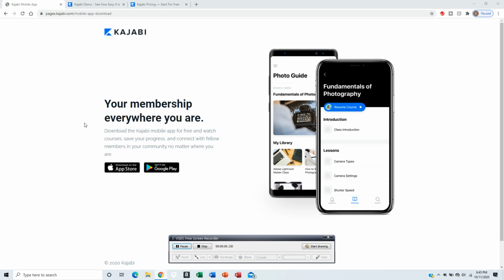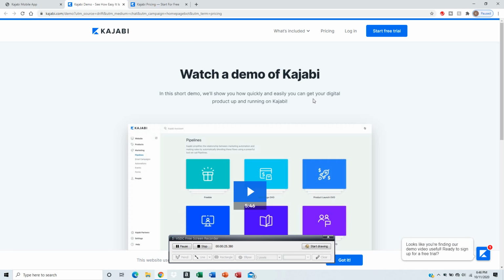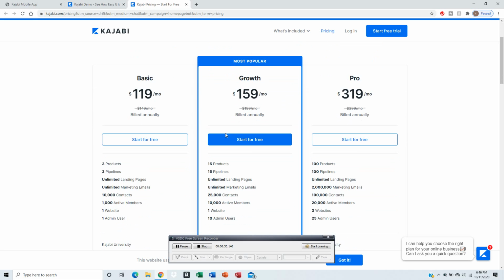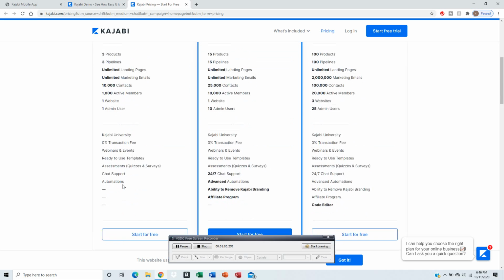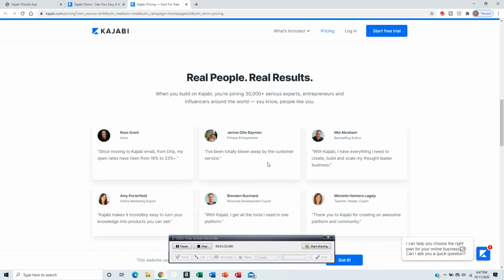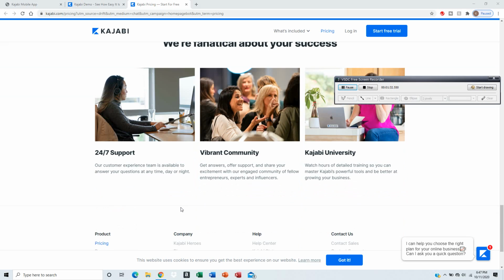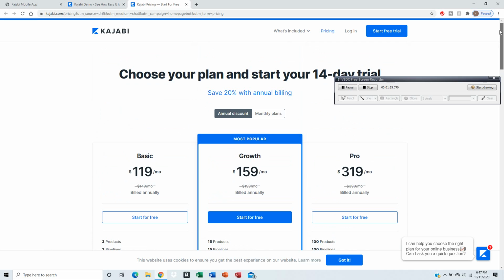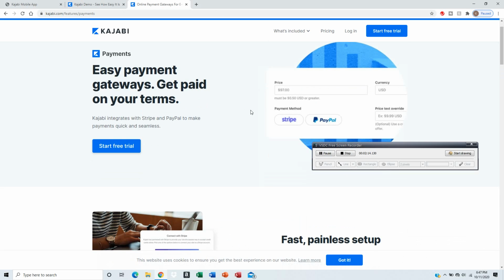Kajabi App Review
This video explains what is Kajabi App and how it works. Kajabi app lets users learn new skills to expand their career path. The courses they offer are marketing, coding, business, finance, and many more. Kajabi offer a 14-day trial for some classes. Kajabi also offer plans for yearly to get more hands  on learning experience with experts from around the world through their online platform.

Basic Plan     $119 per year
Growth Plan $159 per year
Pro Plan        $319 per year